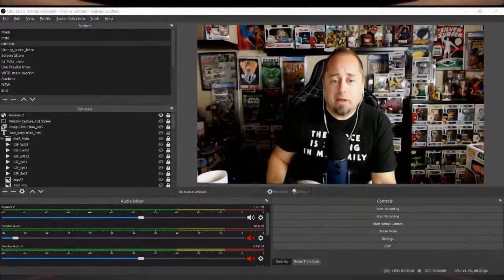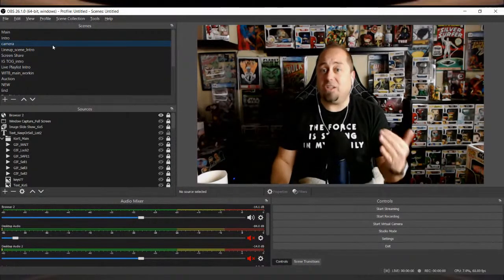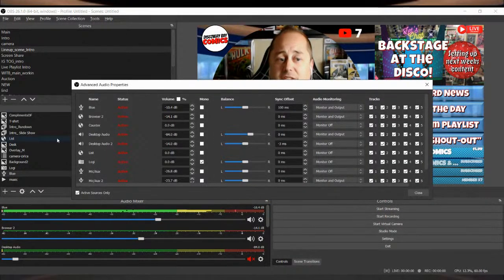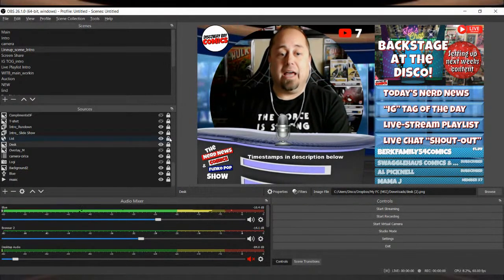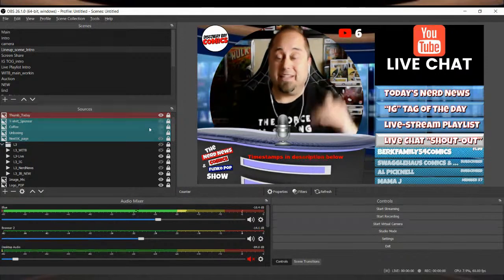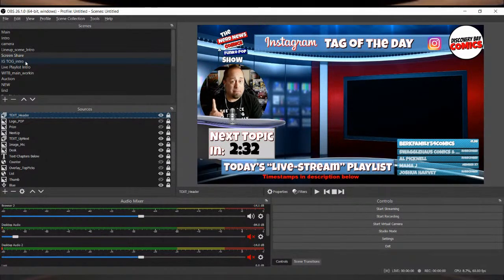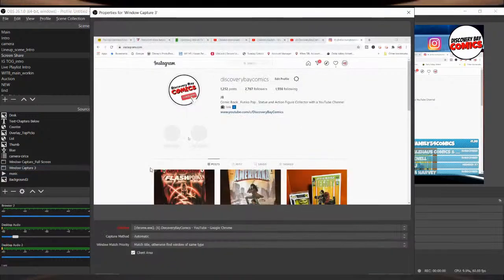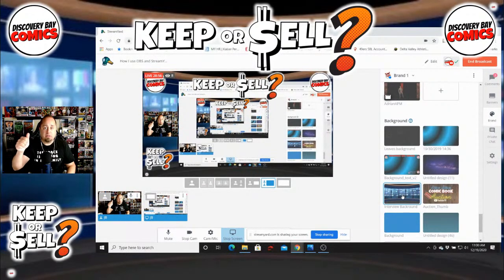How I use OBS and StreamYard to produce my Daily Show. Backstage of Nerd News Today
In Today's Livestream we discuss how I use OBS and StreamYard to produce my Daily Nerd News Today Show. Today I show you how I'm using Scenes and Sources in OBS to stream out to YouTube via StreamYard. Why use StreamYard at all you ask?? Tune in to find out.

*- Meta4ickal
*- Simpleman's Comics
*- Comic Books NYC
*- 36 Chambers Tattoo Studio
*- Short Box Padawan
*- Jack B
*- ComicManAndy
*- Robb Boswell
*- Mr. Techbot
*- Deep Dive Comics

Please leave a "Like" and "Comment" if so inclined.

JB
Discovery Bay Comics
14850 Hwy.4, Ste.A #177
Discovery Bay, Ca.94505